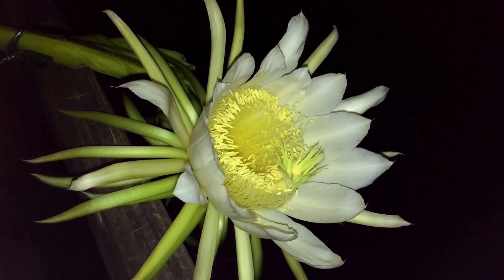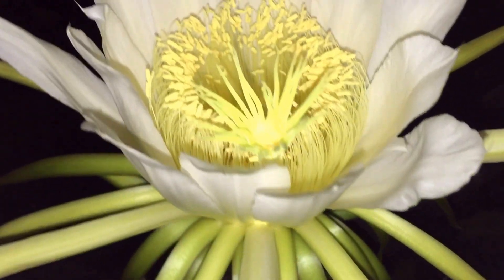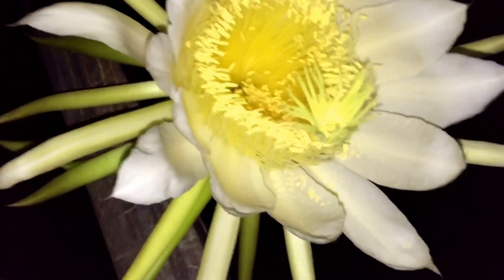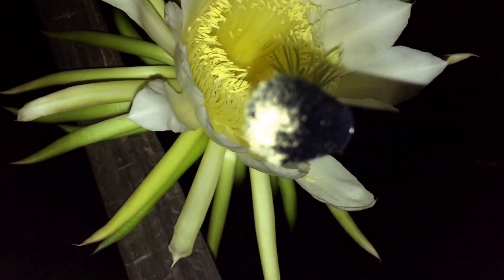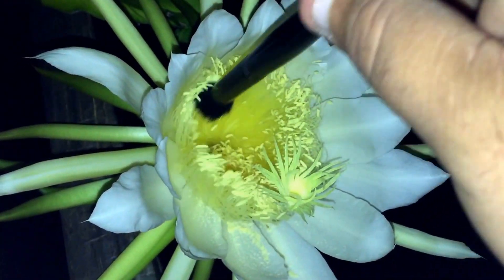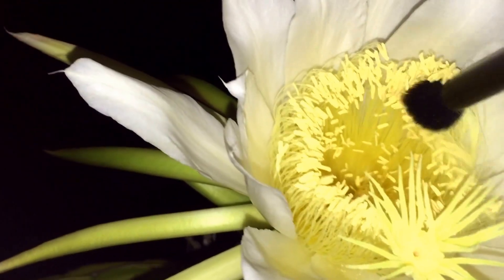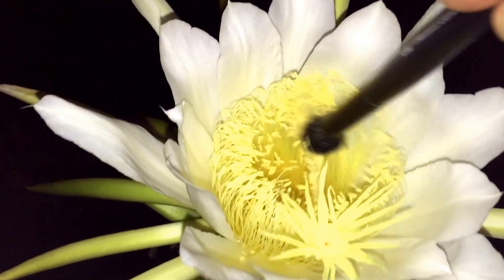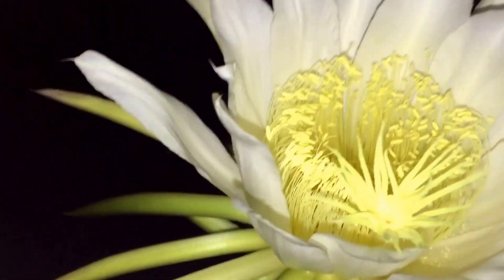How to Pollinate a DragonFruit Flower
Date of pollination was 6/26/16